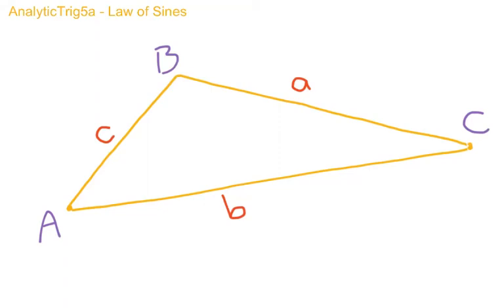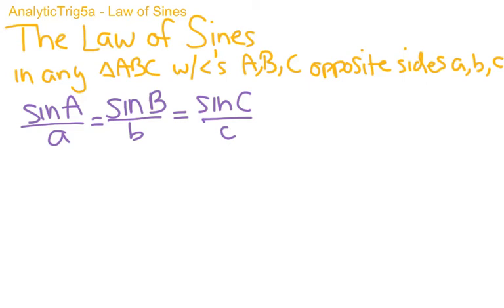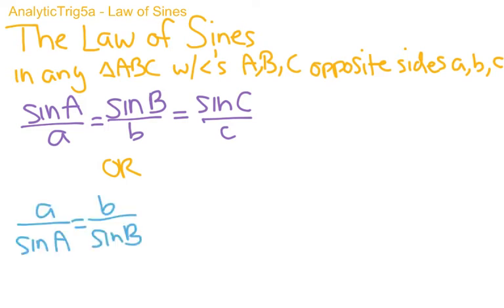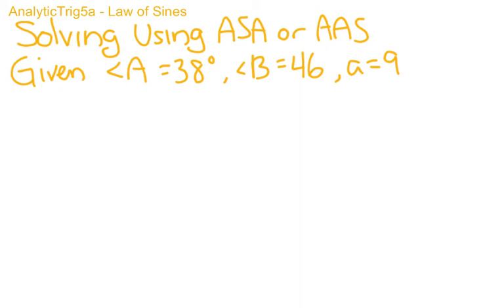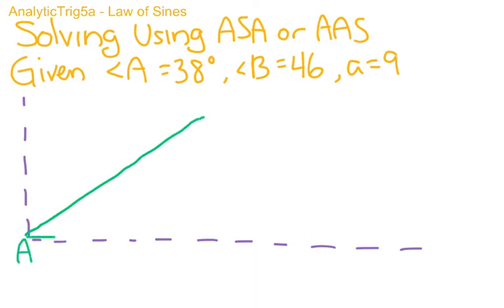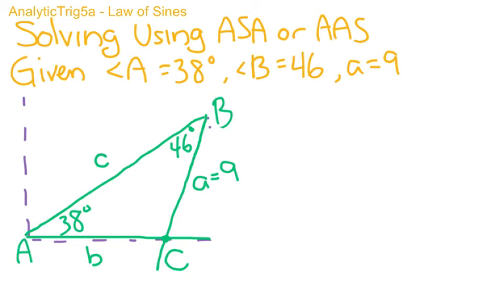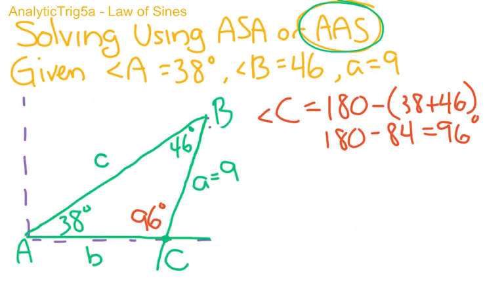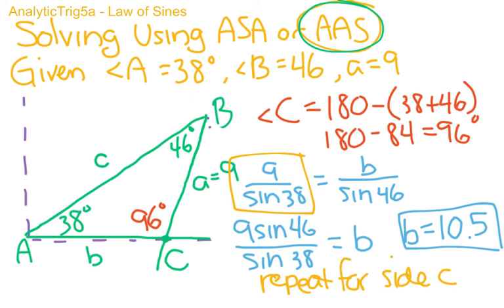AnalyticTrig 5a The Law of Sines (classic)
Learn how to solve a triangle given two angles and a side. Solving a triangle means that every measure of it becomes know, which includes 3 angles and 3 sides.